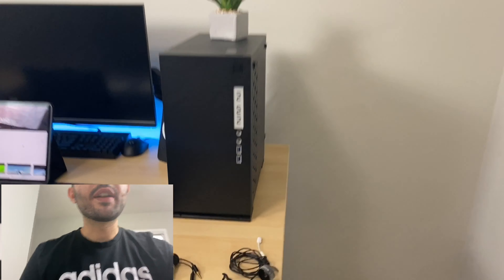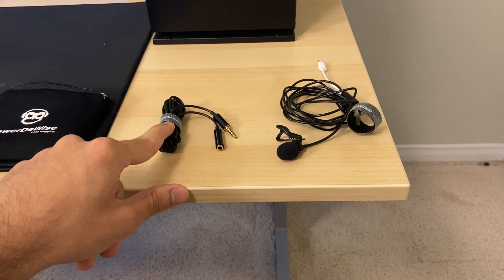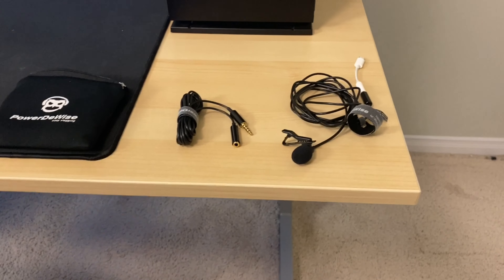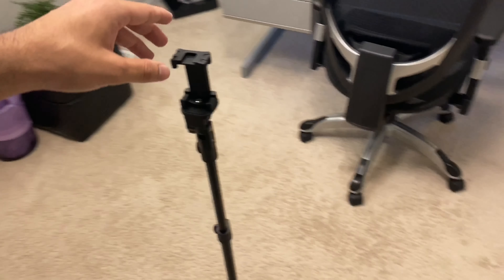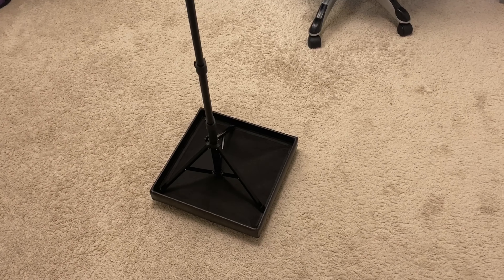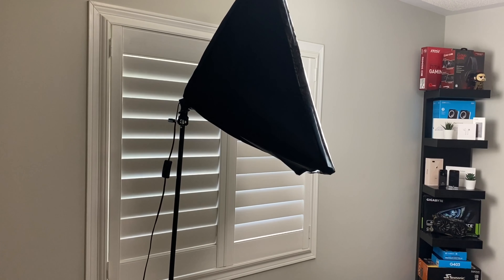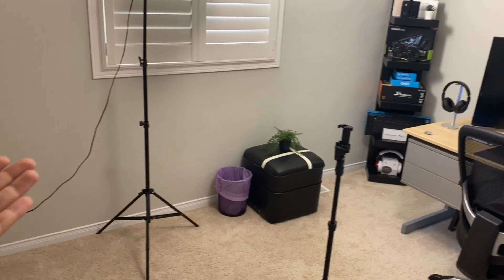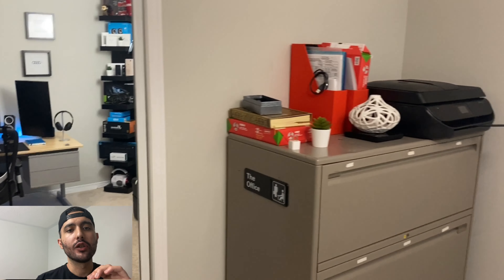here is how you can start a youtube channel in 2020 with $140.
Here is how I got my start on YouTube. I want to say this again, you don't need any of the equipment mentioned in the video to start. Just take out your smartphone and start recording videos. If it goes well, great! You can start upgrading your studio. If not, then it's ok because you did not put any money into it. I hope this video was helpful to anyone thinking of starting a YouTube channel. I say go for it!